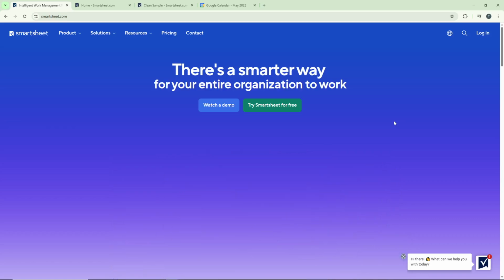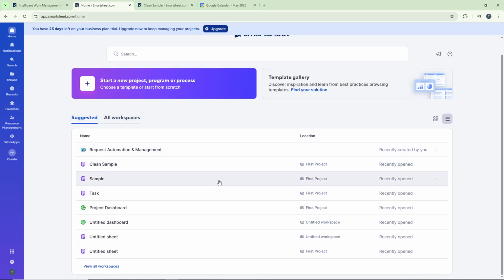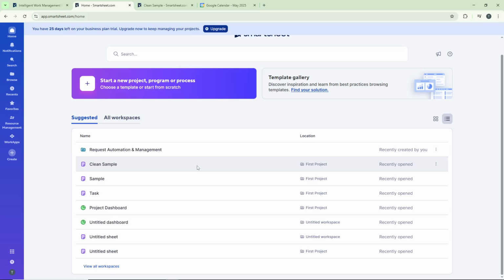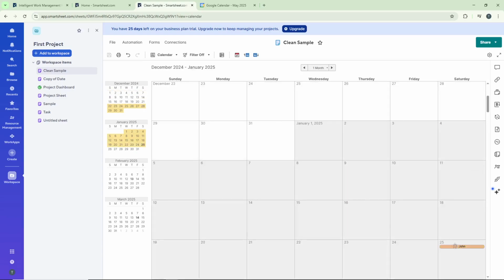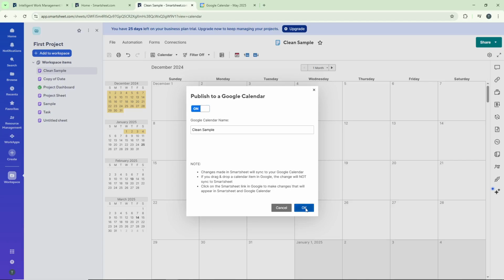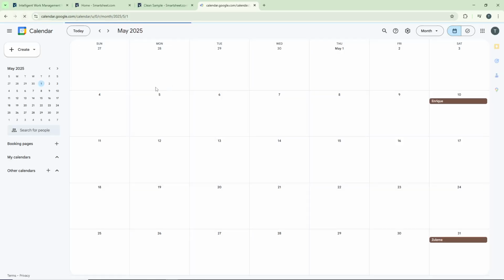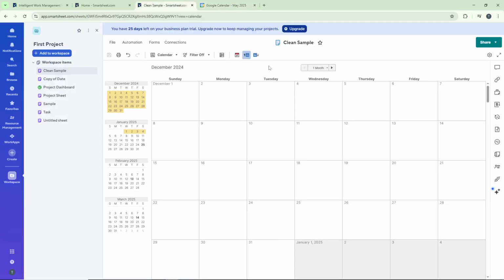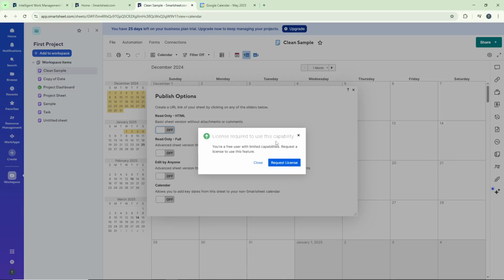How to Import Smartsheet Into Google And Outlook Calendars (Tutorial 2026)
Along the way, you'll learn how to import Smartsheet into Google Calendar, add Smartsheet data to Outlook Calendar, sync Smartsheet events with Google Calendar, connect Smartsheet tasks to Outlook Calendar, integrate Smartsheet calendar with Google, export Smartsheet schedule to Outlook, setup Smartsheet reminders in Google Calendar, get Smartsheet dates into Outlook Calendar, moving Smartsheet items to Google Calendar, link Smartsheet projects with Outlook Calendar, transfer Smartsheet information to Google Calendar, display Smartsheet entries on Outlook Calendar